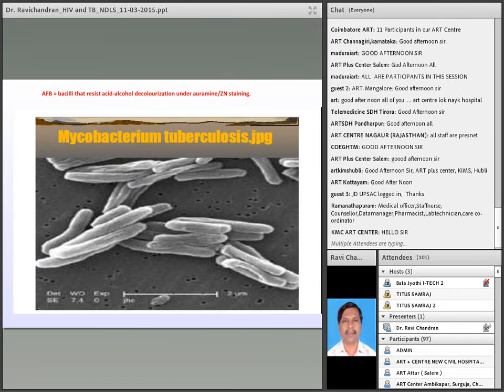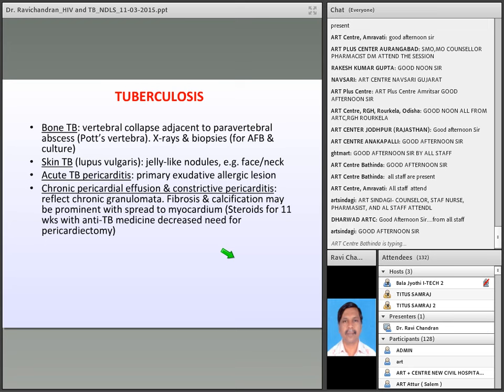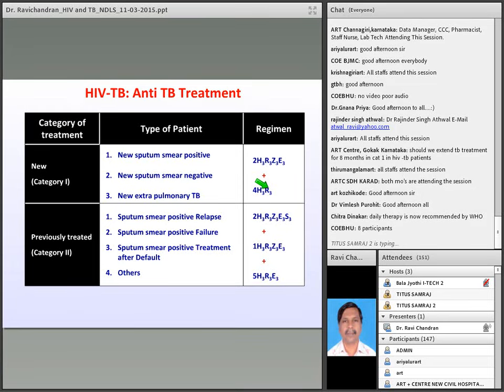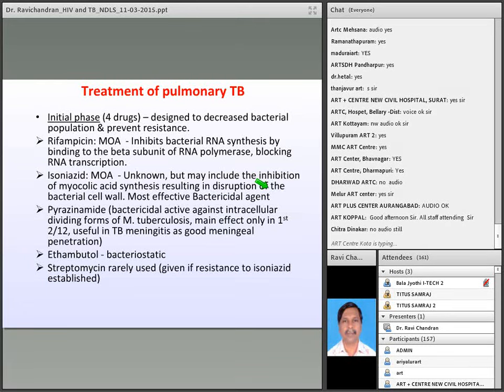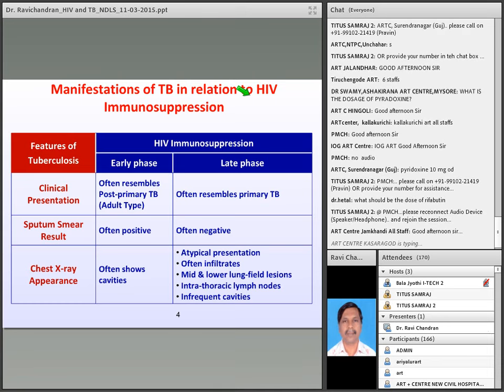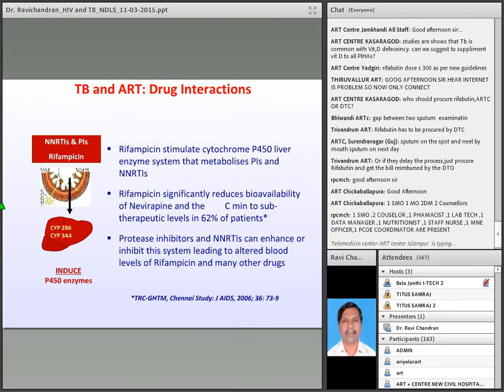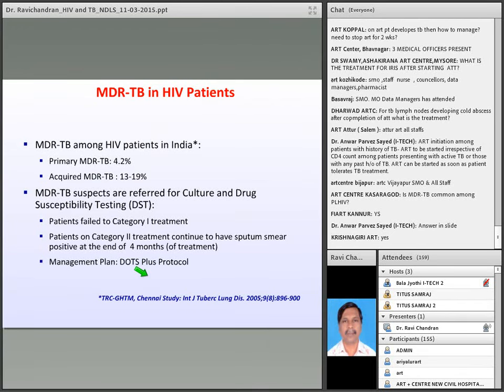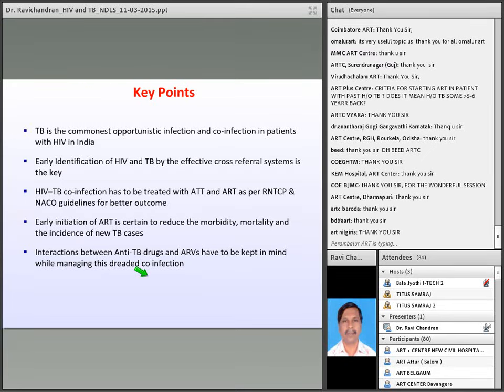5 Dr Ravi Chandran 11 03 2015 HIV and Tuberculosis